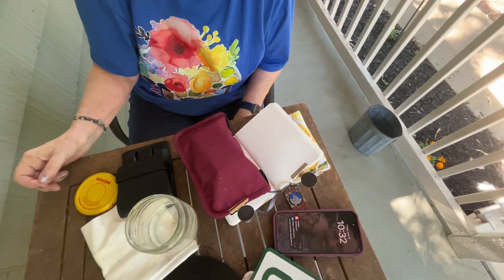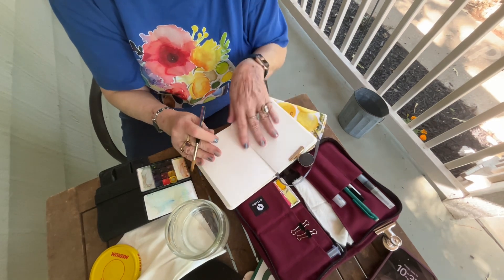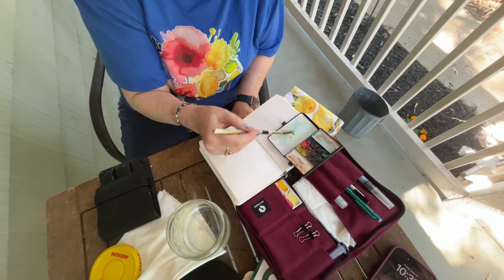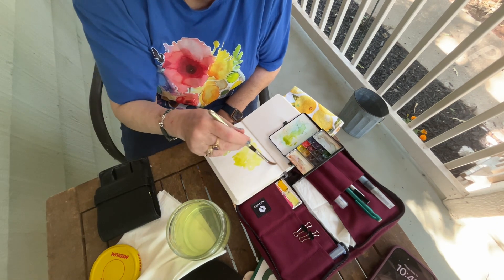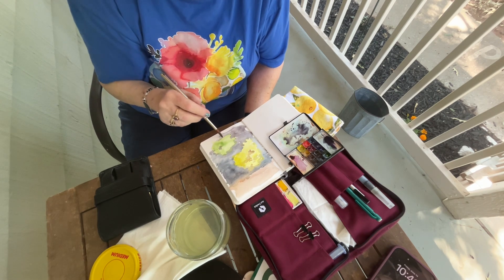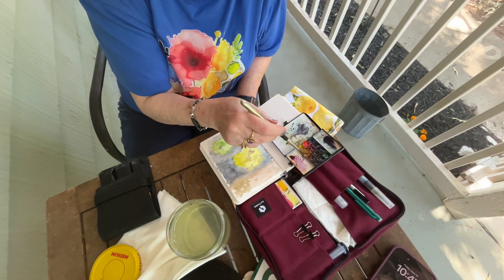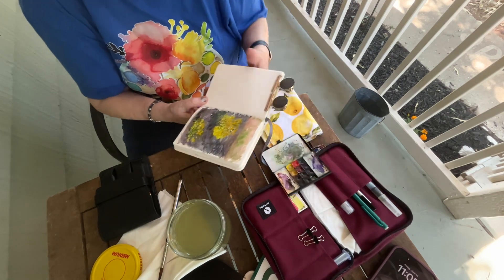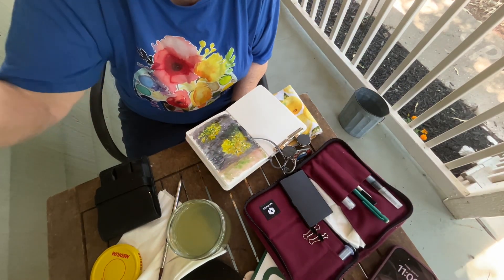Traveling Light with Art Toolkit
Out on the front porch using my travel supplies. I carry these things in my handbag everywhere I go. I like to have them available for times when I’m waiting for an appointment, or getting my car’s oil changed. Anytime there is an opportunity to paint.
I’m using my etchrlab cold pressed A6 sketchbook.